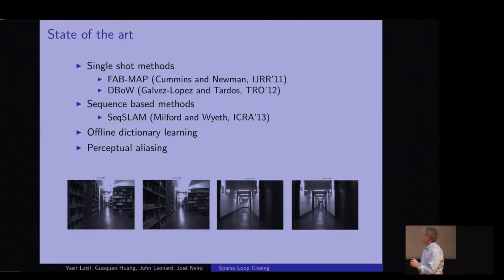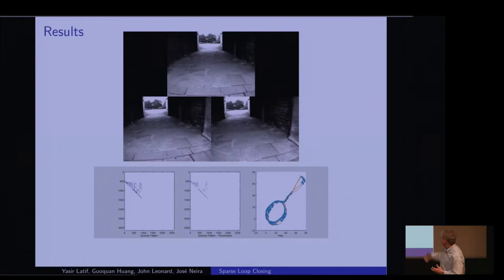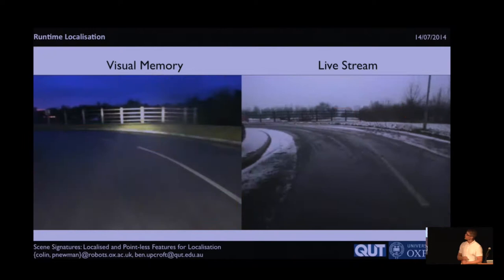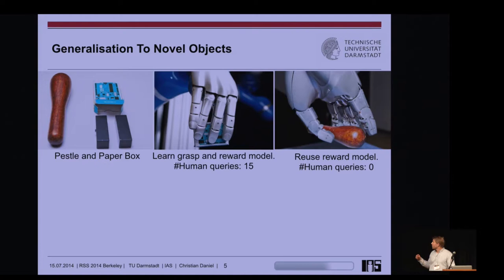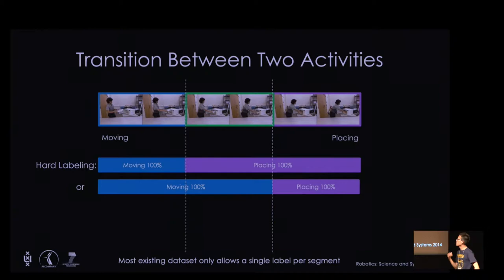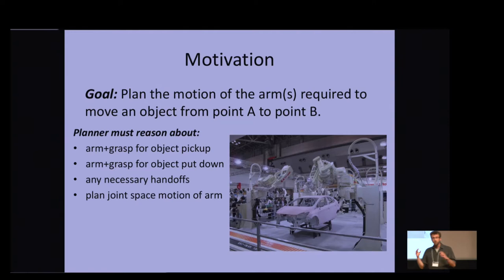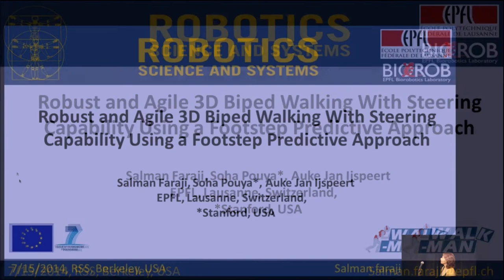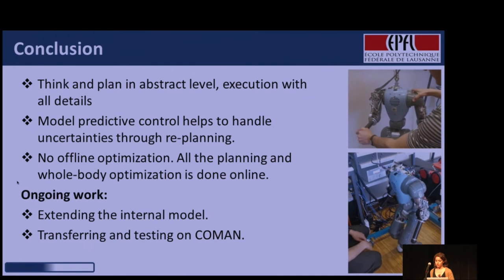RSS2014: 07/15 17:10-18:00 6 short talks (Leonard, McManus, Daniel, Hu, Cohen, Pouya)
0:00 An Online Sparsity-Cognizant Loop-Closure Algorithm for Visual Navigation (H2)
Yasir Latif (Universidad de Zaragoza), Guoquan Huang (MIT), John Leonard (MIT), Jose Neira (University of Zaragosa)

3:28 Scene Signatures: Localised and Point-less Features for Localisation (H3)
Colin McManus (University of Oxford), Ben Upcroft (Queensland University of Technology), Paul Newmann (University of Oxford)

8:35 Active Reward Learning (H4)
Christian Daniel (TU Darmstadt), Malte Viering (TU Darmstadt), Jan Metz (TU Darmstadt), Oliver Kroemer (TU Darmstadt), Jan Peters (TU Darmstadt)

12:56 Q&A

16:15 Learning to Recognize Human Activities from Soft Labeled Data (H5)
Ninghang Hu (University of Amsterdam), Zhongyu Lou (University of Amsterdam), Gwenn Englebienne (University of Amsterdam), Ben Krose (University of Amsterdam)

21:13 Planning Single-arm Manipulations with n-Arm Robots (H6)
Benjamin Cohen (University of Pennsylvania), Mike Phillips (Carnegie Mellon University), Maxim Likhachev (Carnegie Mellon University)

26:12 Robust and Agile 3D Biped Walking with Steering Capability Using a Footstep Predictive Approach (H7)
Salman Faraji (Biorobotics laboratory - EPFL), Soha Pouya (Biorobotics laboratory - EPFL), Auke Ijspeert (Biorobotics laboratory - EPFL)

31:16 Q&A